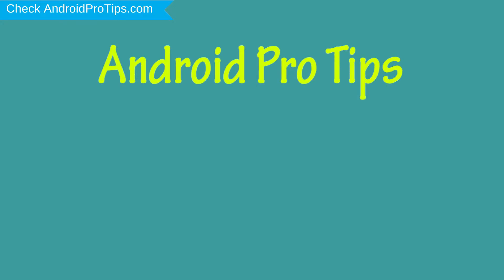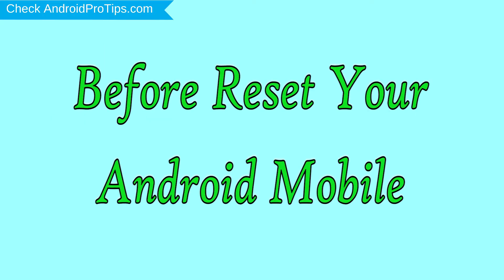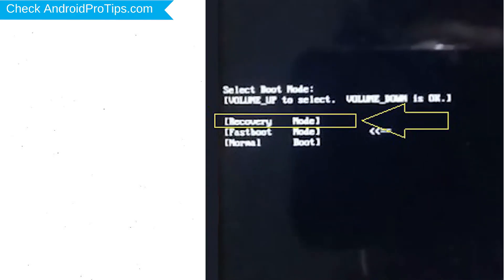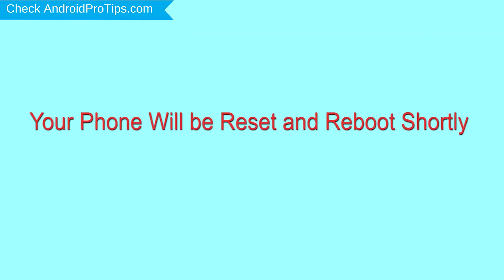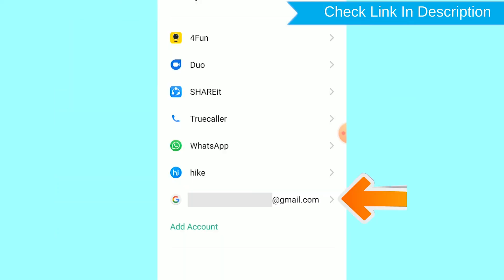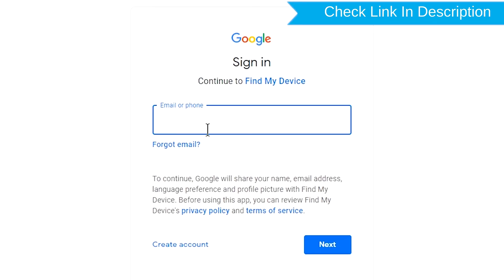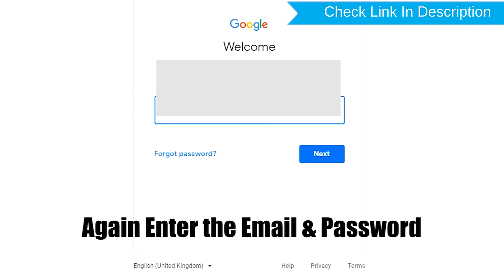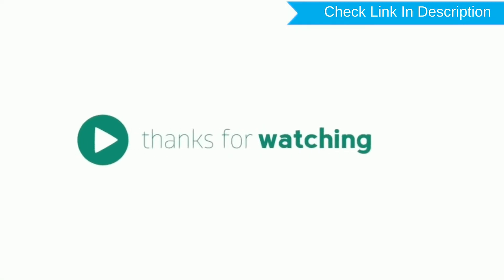How to Reset & Unlock Blackview BV9500 Plus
You can easily Hard Reset Blackview BV9500 Plus android mobile here. You can also unlock Blackview BV9500 Plus phone when you forgot the password.

In this video, you can learn how to reset Blackview BV9500 Plus android phone in different ways.

Video Contents
How to Hard Reset Blackview BV9500 Plus.
Reset Blackview BV9500 Plus without password.
Unlock Blackview BV9500 Plus Android phone.
Reset Blackview BV9500 Plus with Google Find My Device.
Wipe/delete data on Blackview BV9500 Plus.
Blackview BV9500 Plus format when forgot password.
Blackview BV9500 Plus bypass google account protection.

Hard Reset Blackview BV9500 Plus

Power off your Blackview BV9500 Plus, by holding the power button.
After that, Release both Buttons when you see Boot Mode appears on Your Screen.